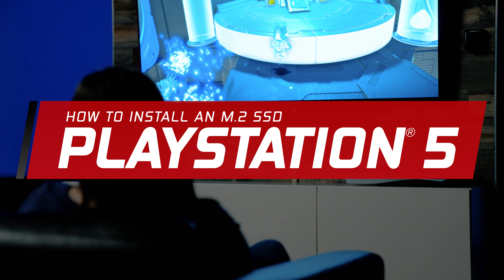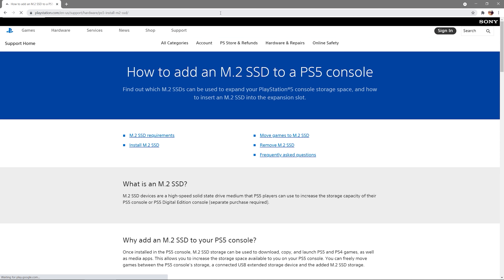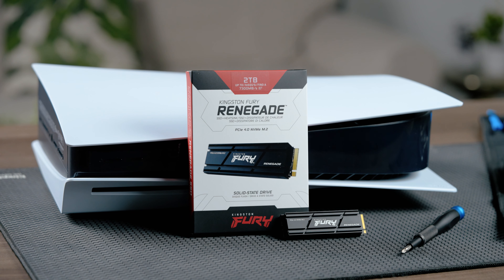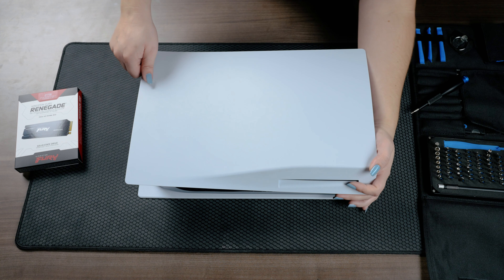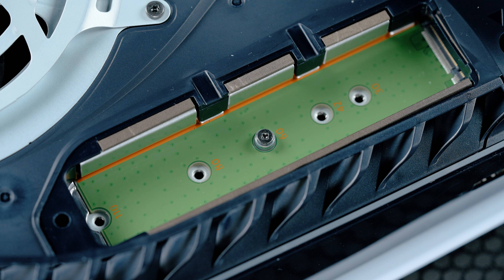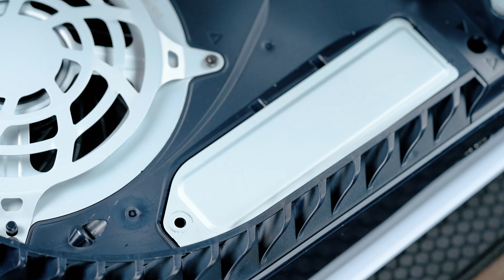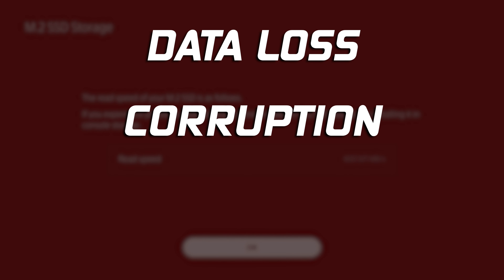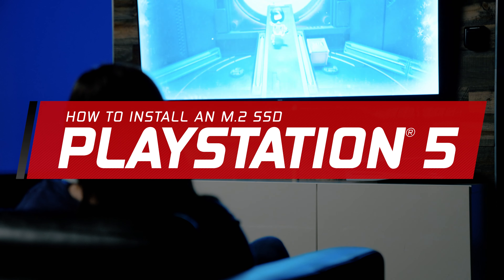How to install an NVMe M.2 SSD in a PlayStation® 5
PlayStation® 5 users can now install an M.2 SSD to expand their PS5 console storage.  In this guide we’ll walk you through successfully installing a new M.2 SSD in a PlayStation® 5.

We’ll be using the Kingston FURY Renegade M.2 Gen 4x4 SSD with Heatsink.  It is capable of speeds up to 7,300MB/s.  This drive is designed with a graphene aluminum heat spreader to keep the drive cool. Don’t use an M.2 SSD without a heat dissipation mechanism, such as a heat sink or heat spreader.  If you want to add a heat sink to your Kingston FURY Renegade SSD with Heatsink, there are a variety of third-party choices available.  To read about heat sinks and how they relate to the PlayStation®5, please visit Sony’s help center.  You’ll also need a #1 Philips screwdriver, a well-lit room and a sturdy table to work on.

Before starting, make sure you are running the latest PS5 system software update.  You’ll need to turn off your PS5 and remove all cables and devices. Wait a few minutes for your PS5 to cool down.  Now that you have your PS5 prepared, your Kingston FURY Renegade SSD with Heatsink, and a screwdriver, you’re ready to begin installing.

SSD Installation
Place your PS5 console on a flat surface with a protective covering and remove the base.  Position your PS5 console so that the PS logo is facing down, and the power button is facing away from you.  Once your PS5 is in position, use your right hand to grip the edge of the bottom-right corner and your left hand to grip the edge of the top-left corner of the cover.  Gently lift the cover up with your right hand.  Slide the cover off with your left thumb while using the fingers of your left hand to stabilize your PS5. Once you lift the cover, you’ll see the long rectangular cover over the expansion slot, secured with one screw at the top. From here, you’ll need to use a Philips screwdriver to unscrew and lift away the cover. Be careful not to drop your screw into the console fan.  Once the expansion cover has been lifted away, you’ll see a green area with four expansion slots.

Remove the screw and spacer from its current slot. Set the screw aside and move the spacer to the groove that corresponds to the size of your M.2 SSD.  Hold the edge of your Kingston FURY Renegade SSD, align it with the notch on the expansion connector, and then starting from a diagonally upward position firmly insert your drive all the way in.  Tilt the SSD down and fasten it to the spacer with the screw.  Re-attach the expansion slot cover and fasten it with the screw.  Re-attach the cover by positioning it slightly away from the top edge and slide it back into place. You should hear a click when the cover is secured.

Formatting your drive
Once you’ve re-attached the PS5 cover and reconnected all the cables, it’s time to turn on your PS5.  When your PS5 turns on, and you’ve logged in, the formatting guide will appear. Follow the on-screen instructions and format your new Kingston FURY Renegade SSD.  Don’t turn off the power while saving data or while your SSD is being formatted. Doing so may cause data loss, corruption, or damage to your SSD or PS5 console.

Now that you‘ve finished setting up your new Kingston FURY Renegade SSD, you’ll be able to use your new extended storage space by moving the games and apps you’ve already downloaded onto it or choosing to download games and apps from the PlayStation® Store directly onto the SSD.

We hope you find this walk through useful. If you need assistance, please contact Kingston’s technical support team.